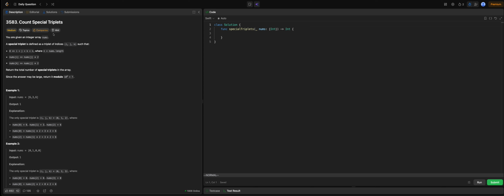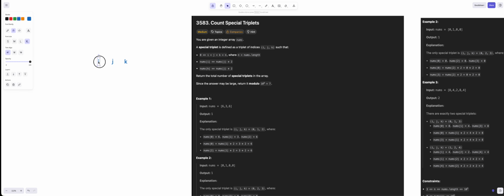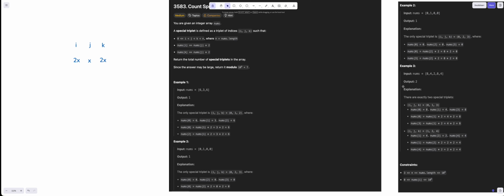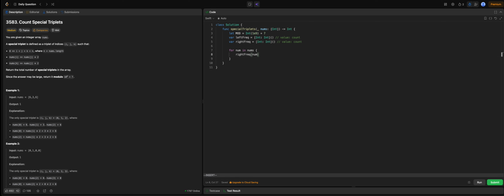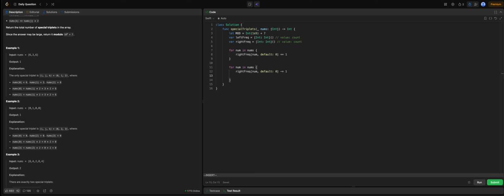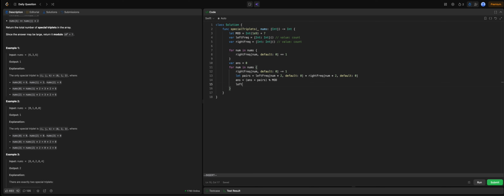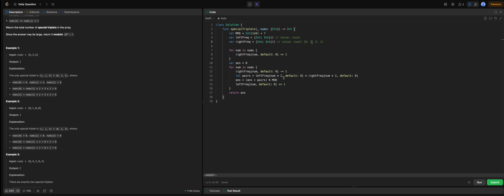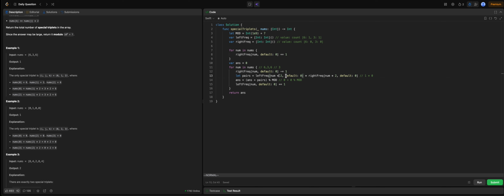Count Special Triplets | Leetcode 3583 - Swift